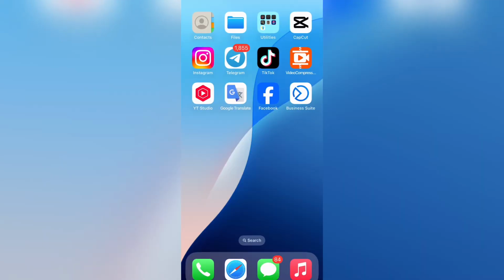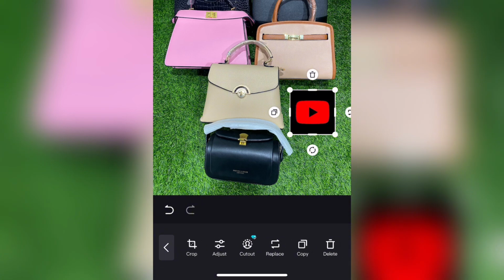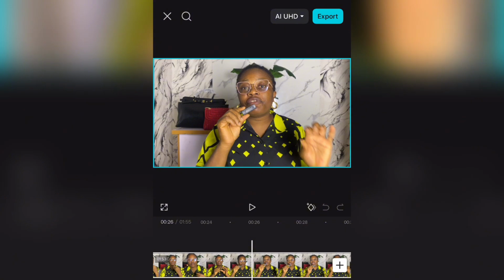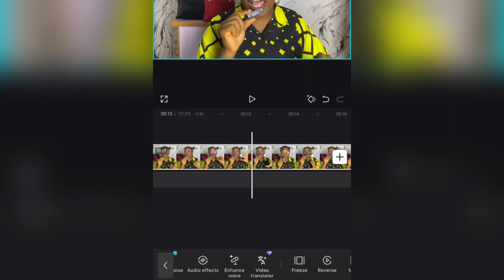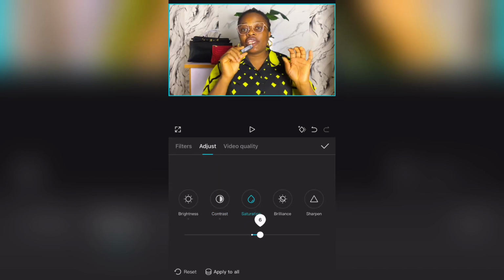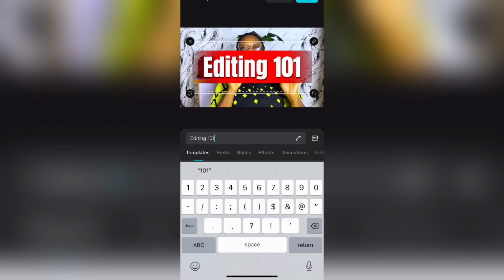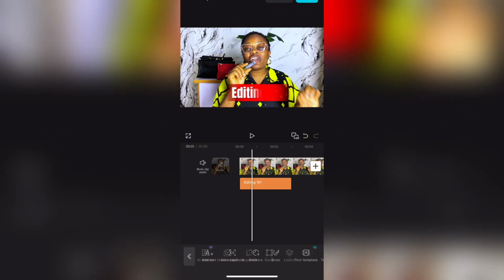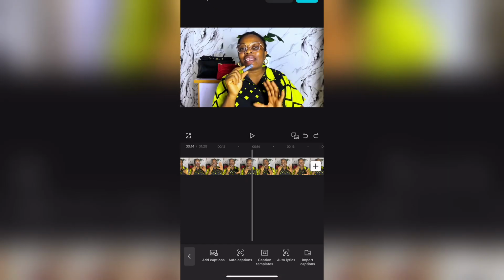How To Edit Your Videos Using The CAPCUT APP || Best Video Editing Tutorial For Beginners 2026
How To Edit Video On Capcut Using Your Phone.
Complete Capcut Tutorial For Beginners

Welcome back to the channel Gjuys🤗
In This Video, I Explained In Detail How To Edit Video On Capcut Using Your Phone

18inches Ring Light

Selfie Ring Light

Led Panel Light

Phone Microphone